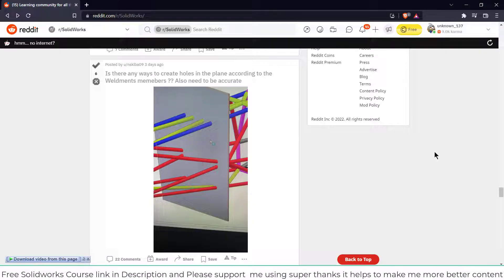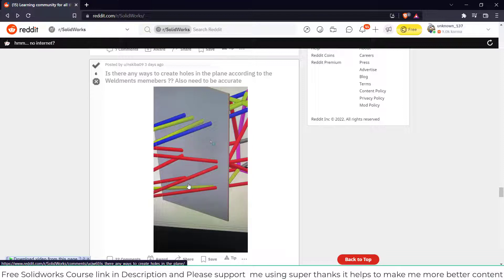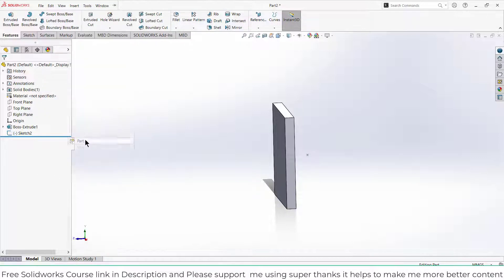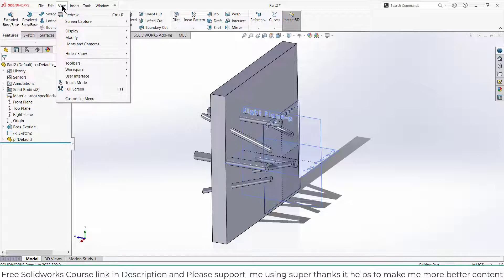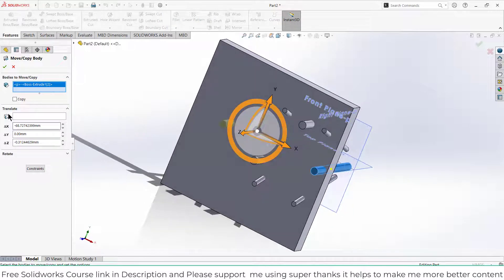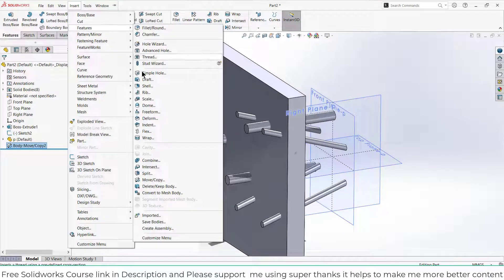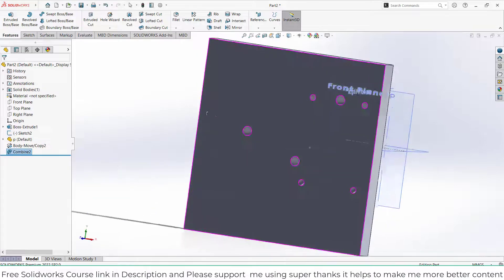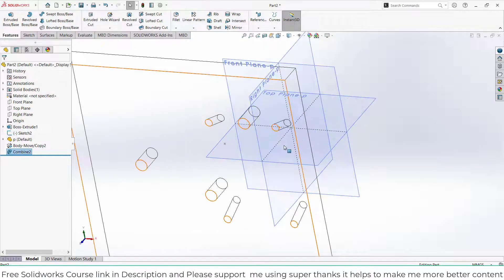Remove Parts Design in Solidworks 2022